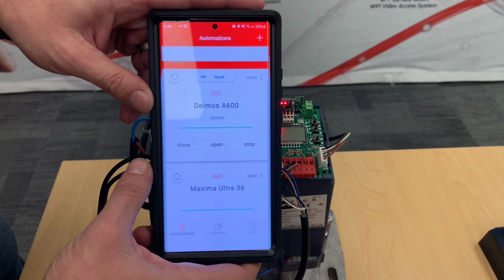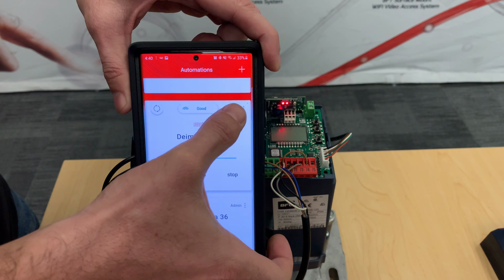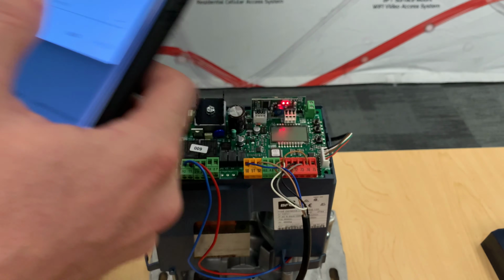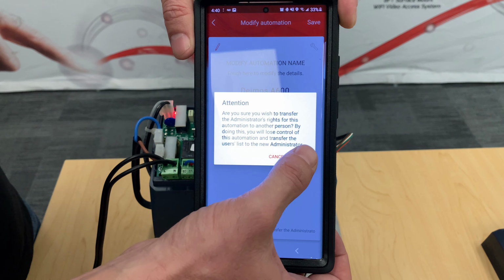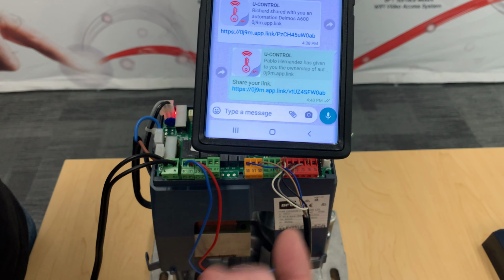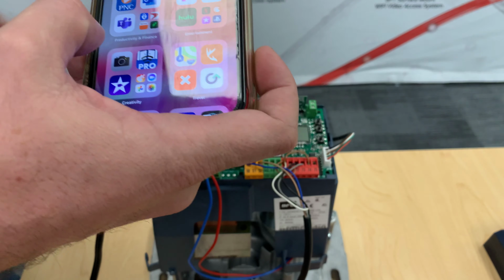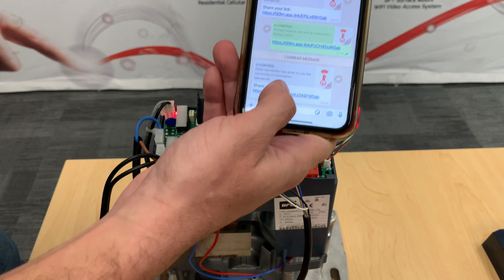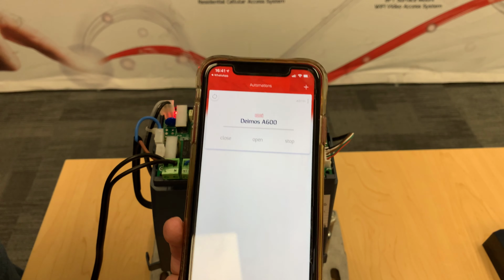BFT B EBA WIFI Gateway 2.4Ghz - Transferring the Administrator